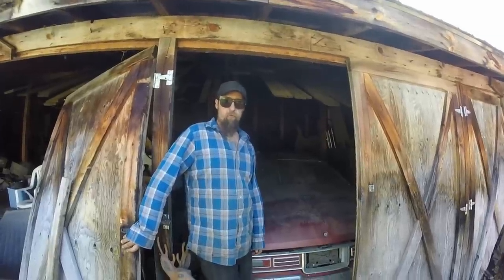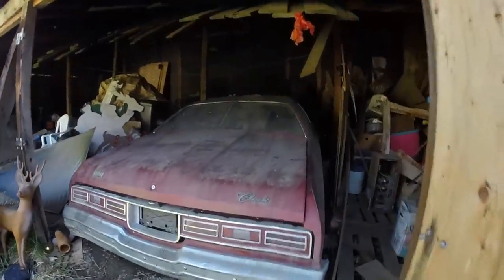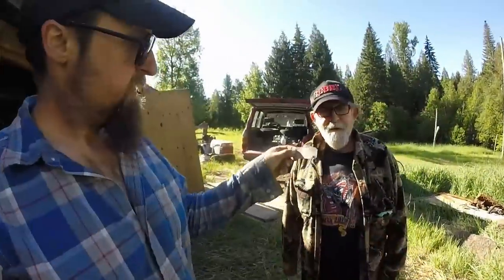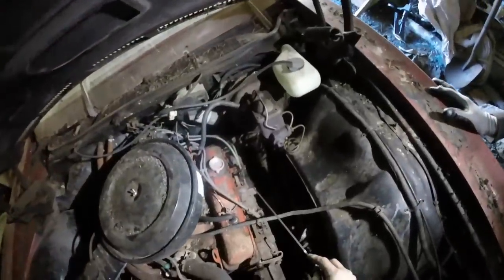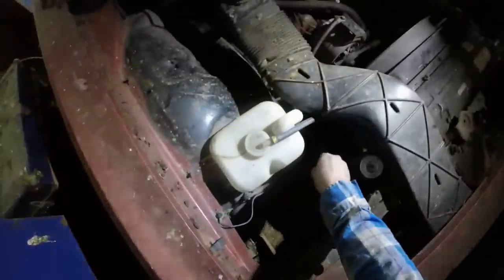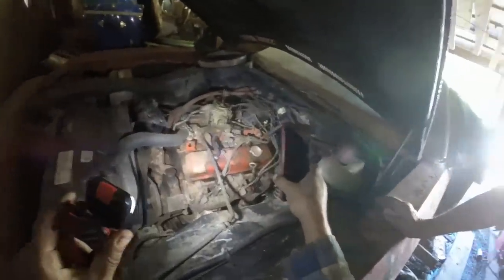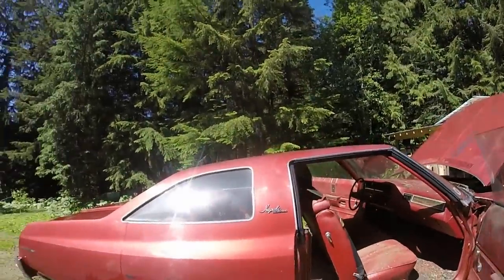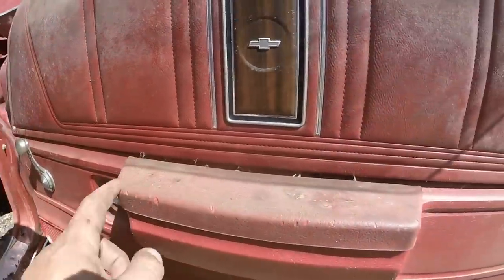1976 Barn find Impala Rescue, Will it run and drive home?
ebay listing is now up!

Today on Roadworthy revivals we rescue this 1976 Chevrolet Impala from a collapsing barn where it has been left for 22 years and off the rd since 1991! we also give the stinkpala and wash and interior clean up b4 attempting to drive it 2 hours home! This car has only 20000 original miles! See the first video where we rescue/revive the car next to it